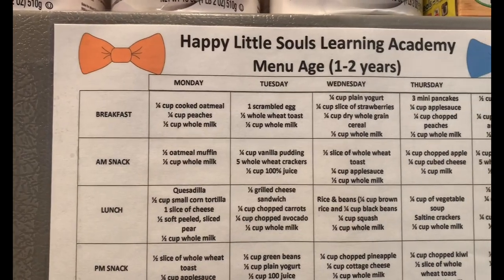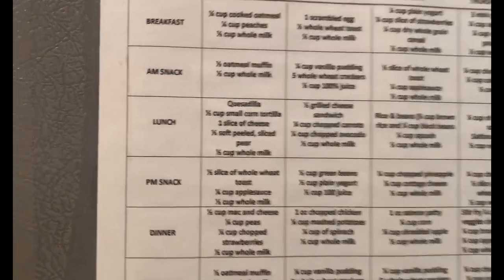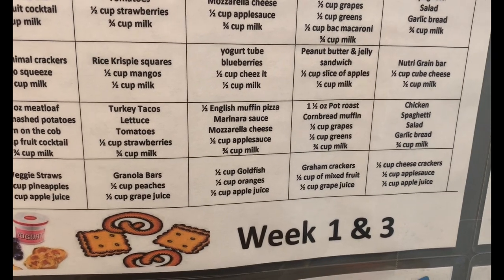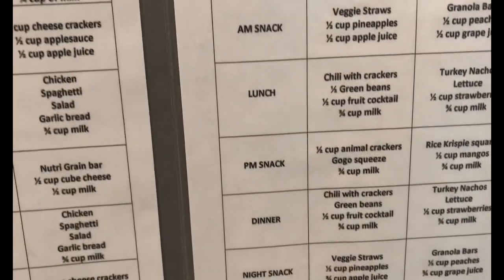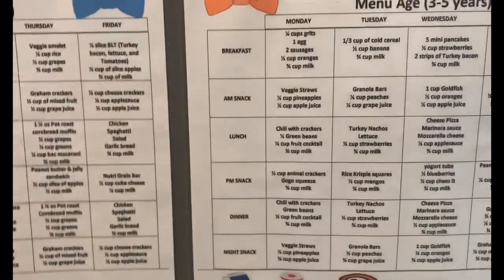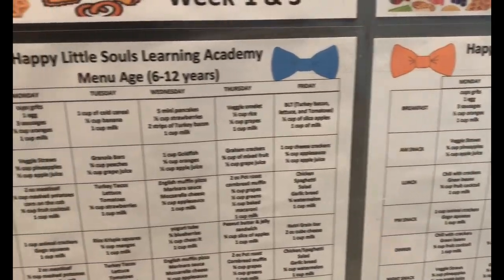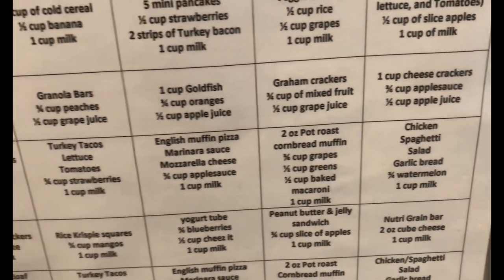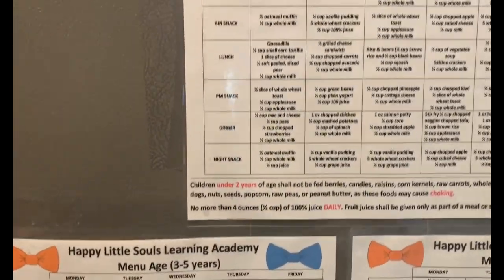MY IN-HOME DAYCARE MENU FOR AGES 1-12 YEARS!!!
Hey you guys!! In this video I will be explaining how I created my menu that will work not just for my Daycare children. But my family also!